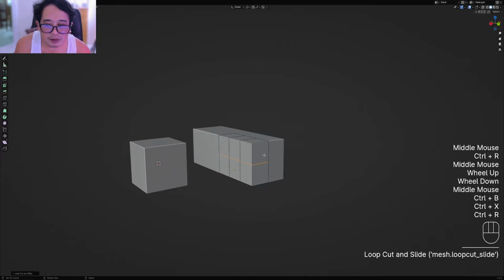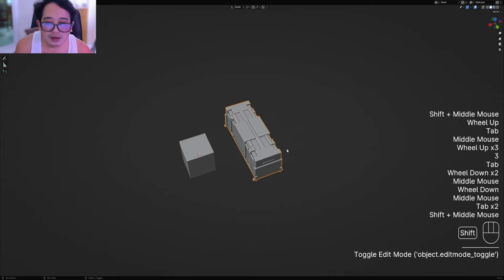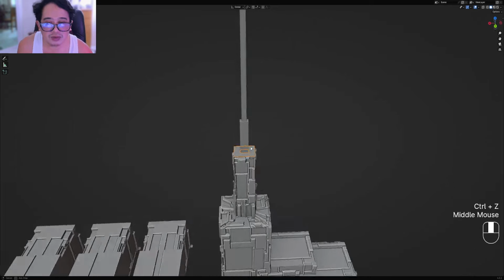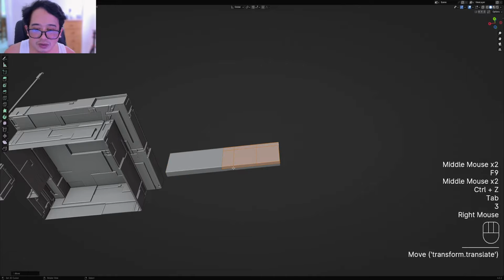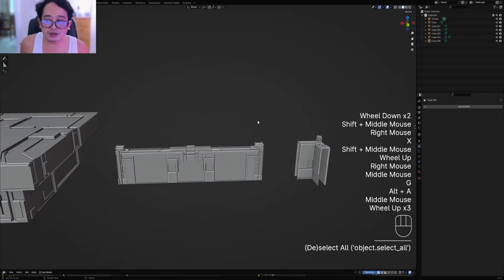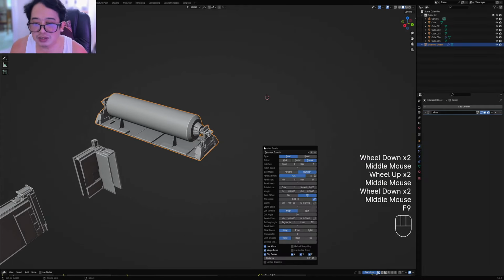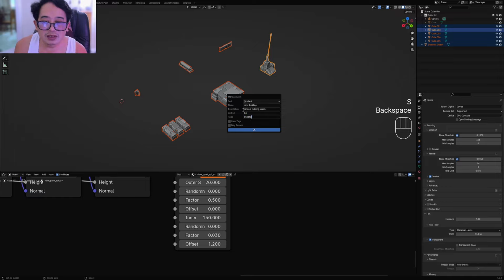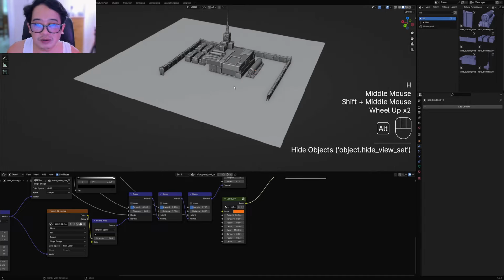Random Assets Using Random Flow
In this video, I'm going to model random assets using Random Flow and Creative Flow addons in Blender.

0:00 Intro
1:20 Generator
13:20 Antennae
22:00 Outpost building
28:10 Wall
32:15 Wall L connector
38:00 Water tank
49:20 Shading
55:00 Mark as asset
59:40 Using asset browser